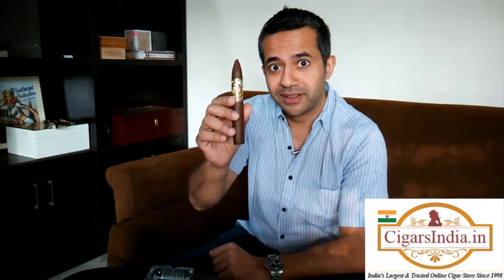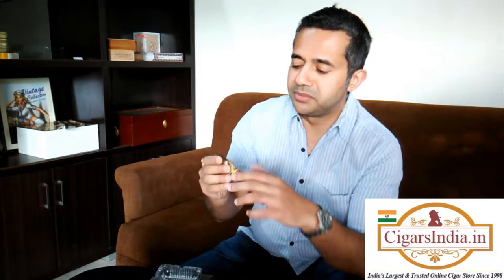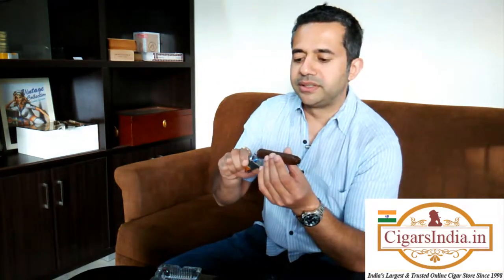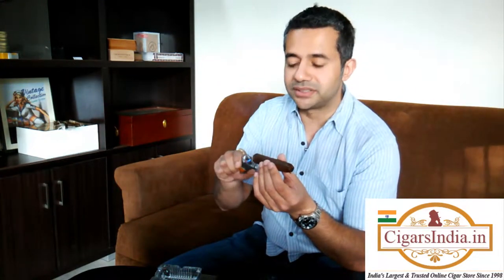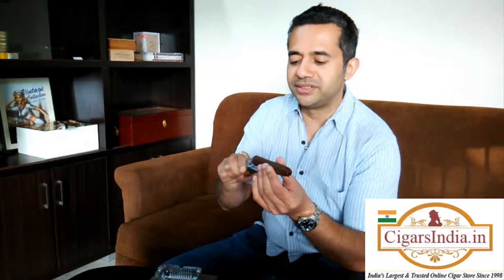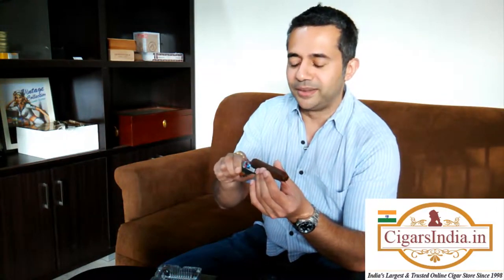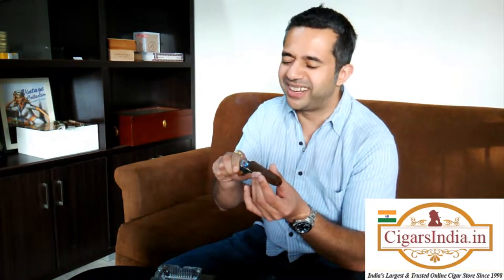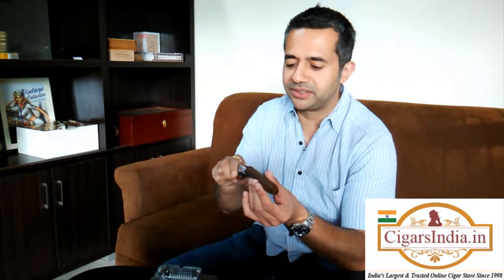Full Review of the Alec Bradley Nica Puro